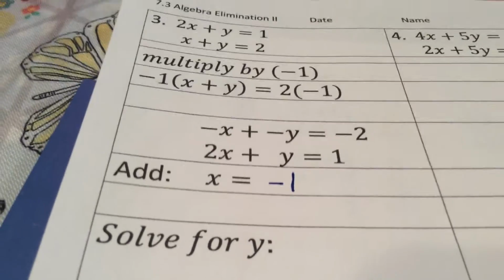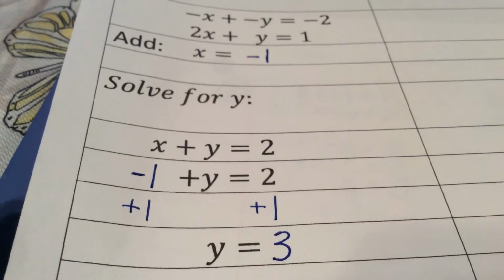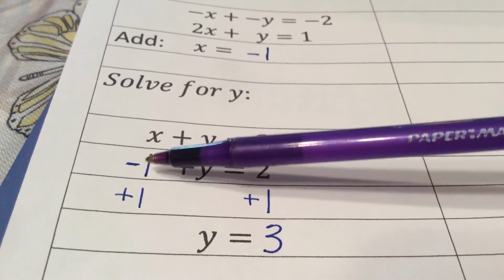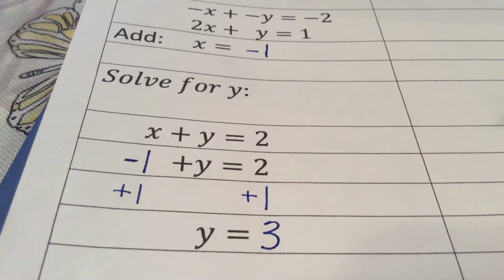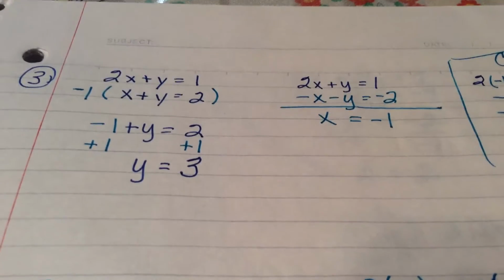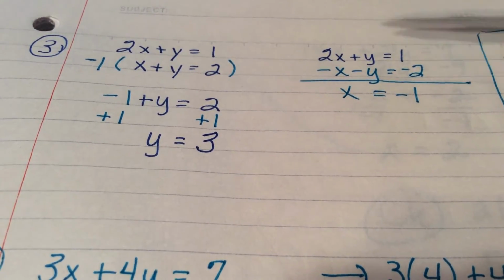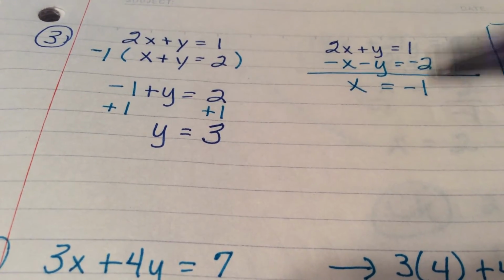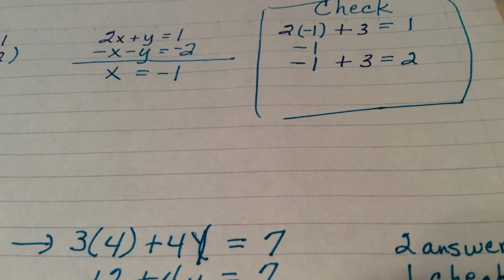7.3 Algebra Elimination notes II